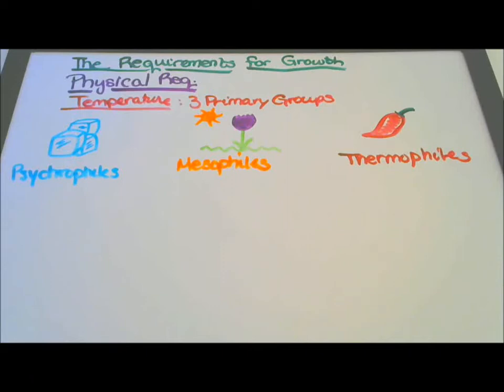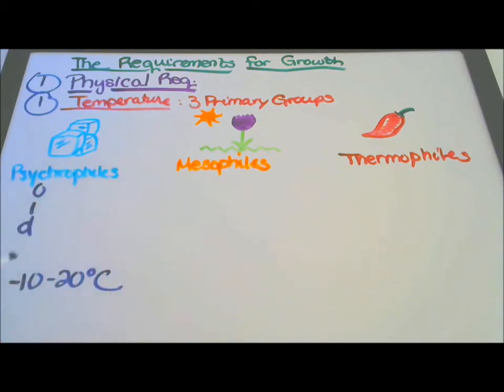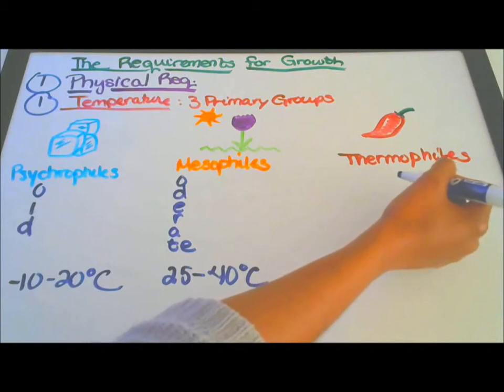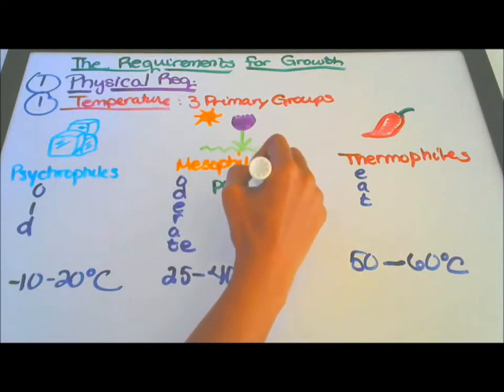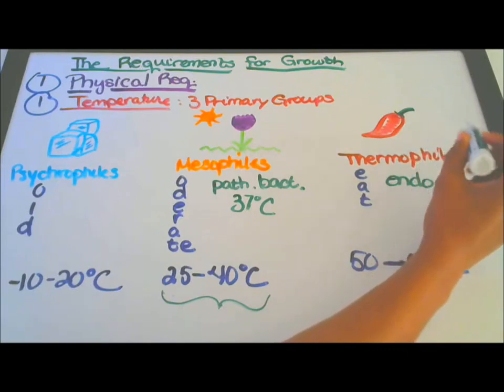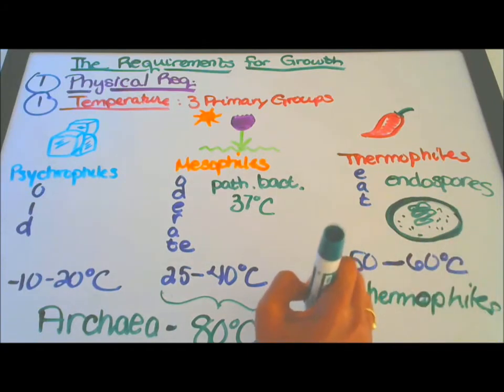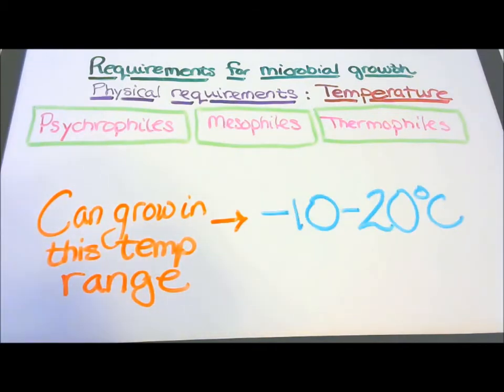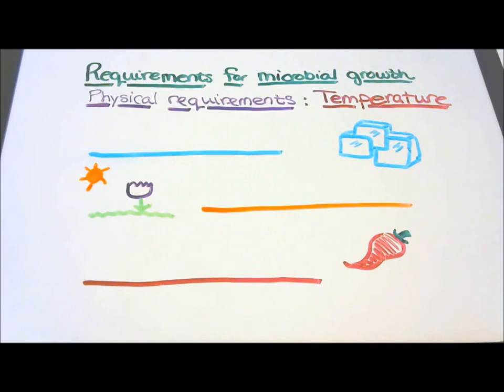Thermophiles, Mesophiles, Psychrophiles | How to Study Microbiology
🛑➡Sorry the sound was cut off. I am creating new content.

~*~Hey! This video is a Study with me video about psychrophiles, mesophiles, and thermophiles.